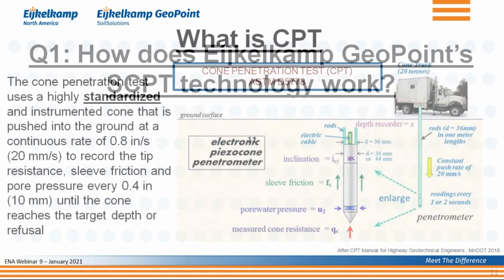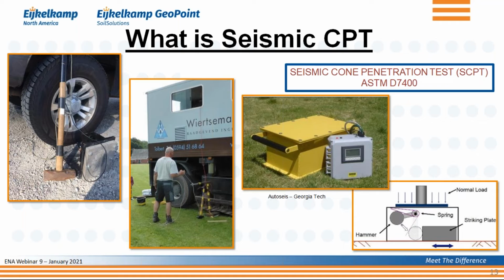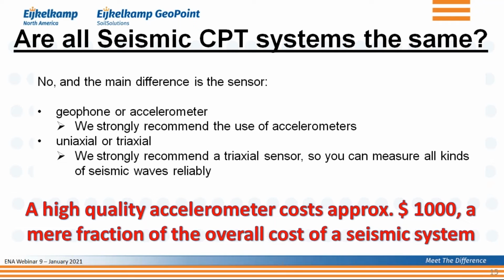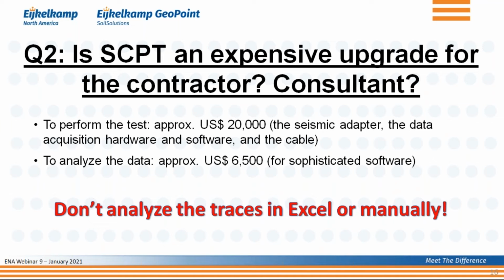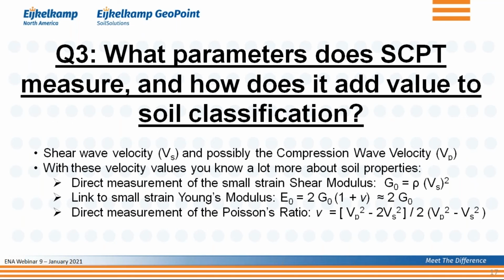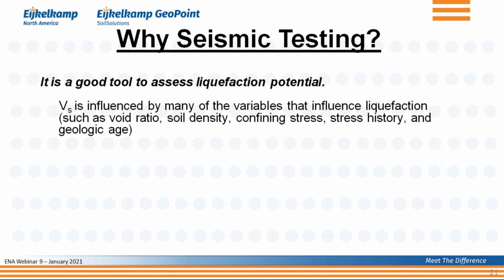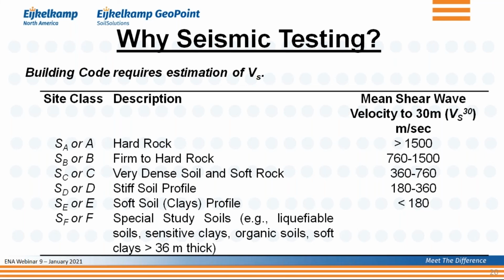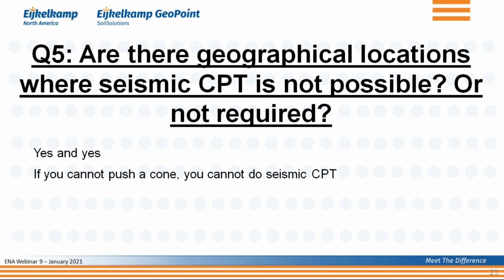CPT Webinar Series #9 | Seismic CPT | By Eijkelkamp North America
In this first CPT webinar of 2021 Gerald Verbeek, Eijkelkamp North America's Technical Advisor for CPT, continues his series of discussions with sales representatives of Eijkelkamp products. In this webinar he answers questions from Rob Lukacs of Advantage Distribution, LTD, an Eijkelkamp partner in Canada, on seismic CPT. This conversation covers all aspects of this special application of cone penetration testing and should demonstrate the usefulness of this type of testing.